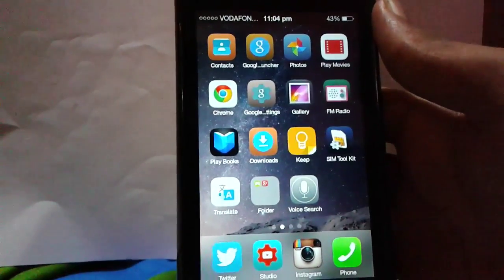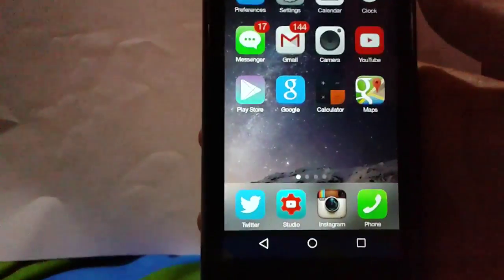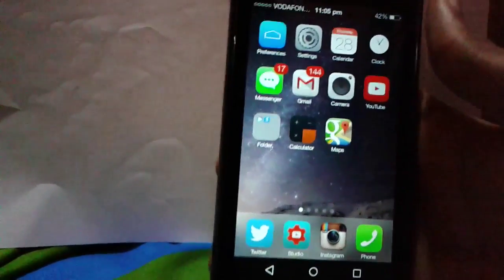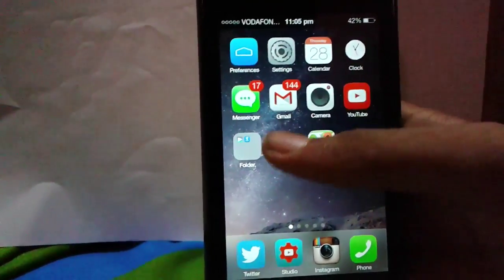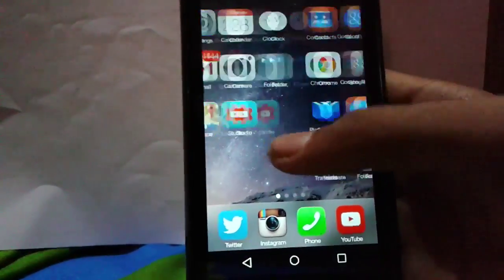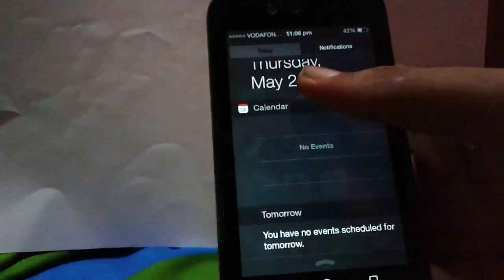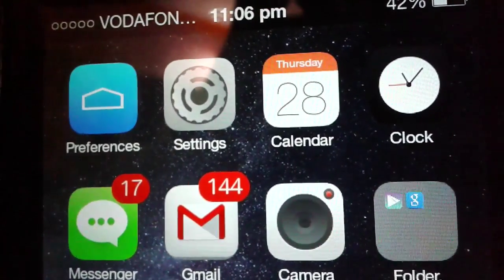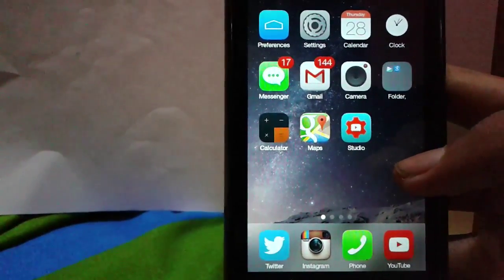How To Make Android Look Like iOS 8 - (New 2015)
Hey Whatsup everyone Today I am Going To Show Tutorial About How To Make Android Look Like iOS 8 2015
You Will Need Two Apps Just Two Apps To Convert your Device Look And Feel Like An Iphone

Apps
1-iLauncher- ( Available on Playstore )
2-iNoty- ( Available on Playstore )

These App Are Really Cool Just Buy It Like 2-3 Dollar Both But It Worth It!

Google+-Siddhantnigam7

Having Any Ideas For Next Video Leave Them In The Comment
( I am Thinking Of android m Beta review What You Think?)